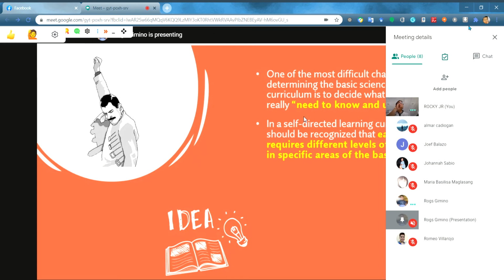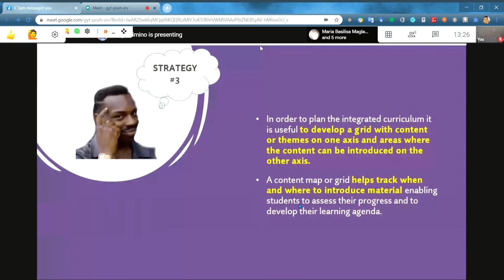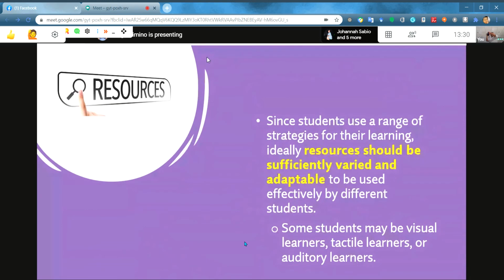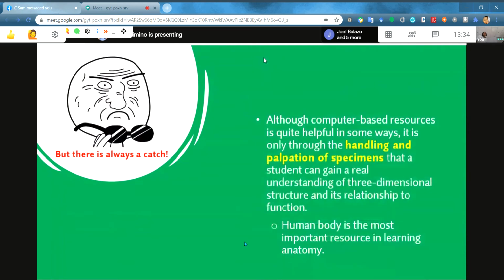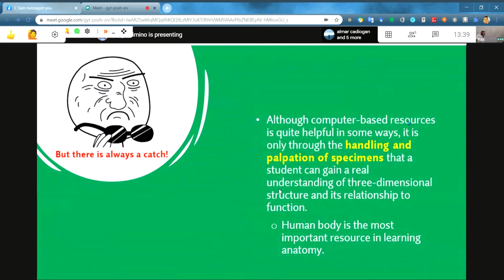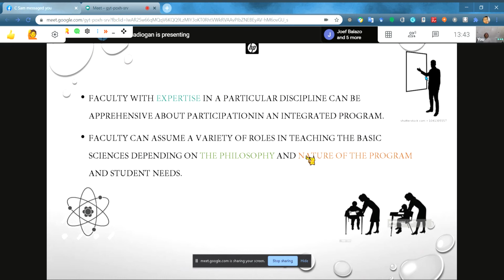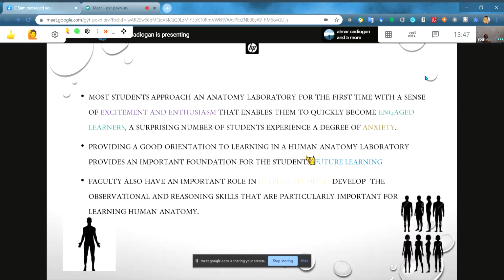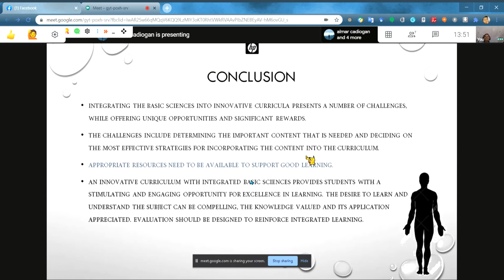Innovation report of Gimino and cadiogan